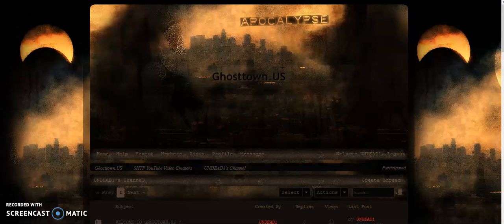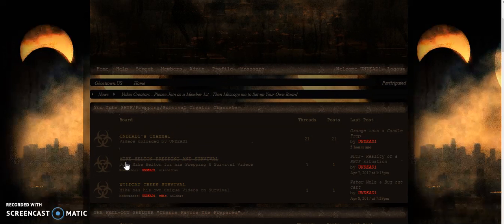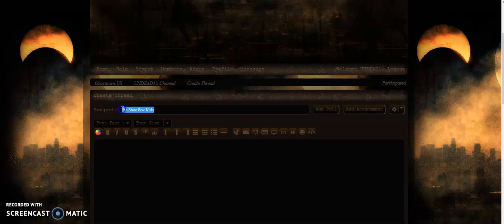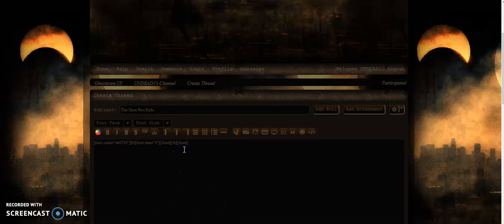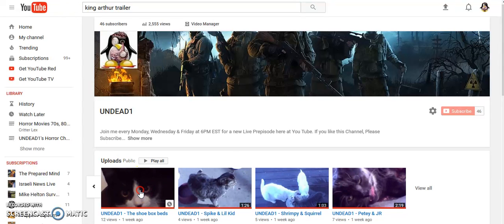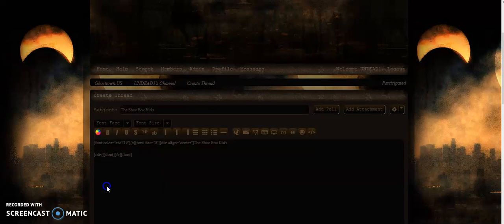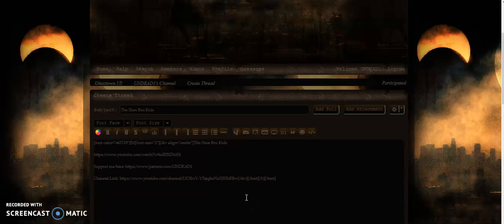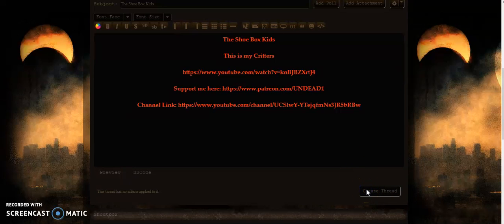Posting Tutorial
I hope this helps you in how to post your You Tube Videos at GHOSTTOWN for more exposure.